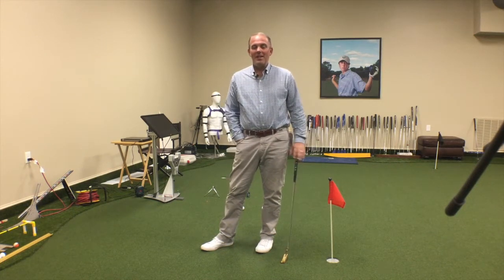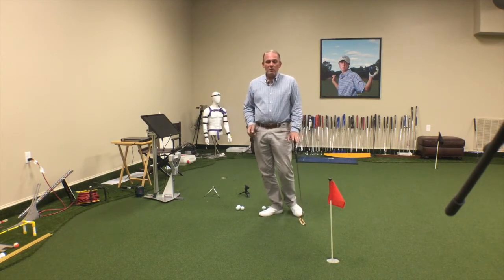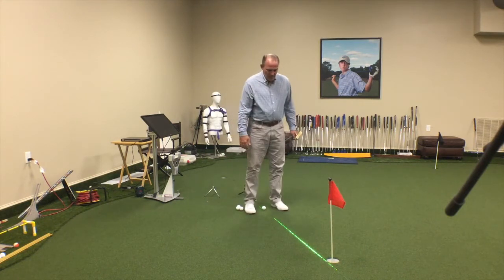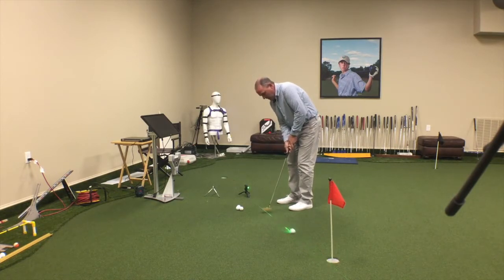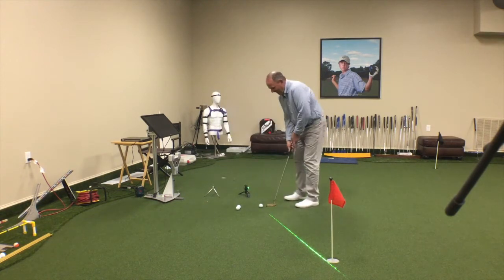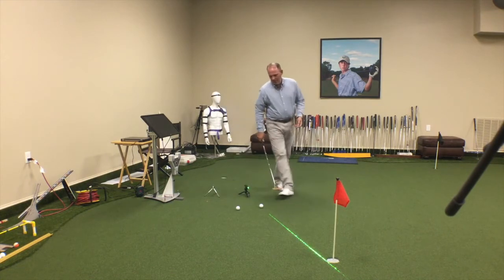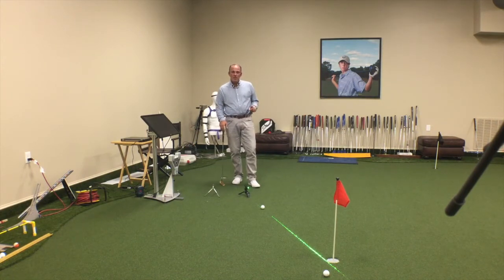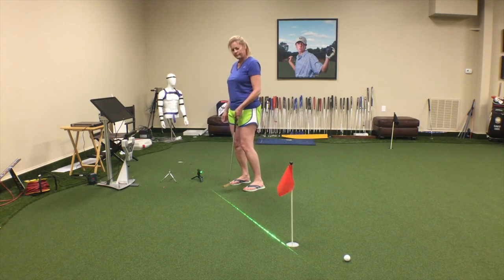Training Aid Laser Optics v.II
Laser Optics v.II demonstration by David Orr.